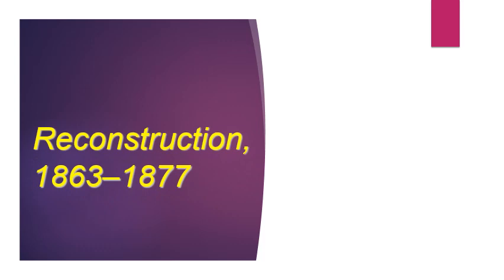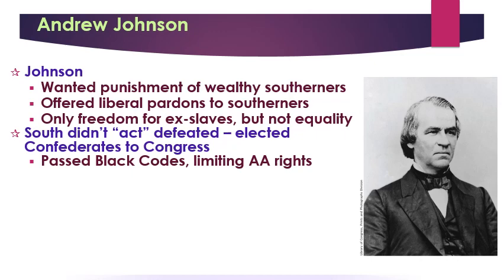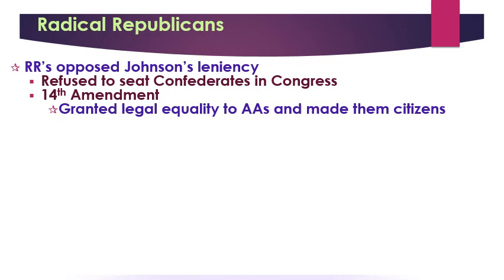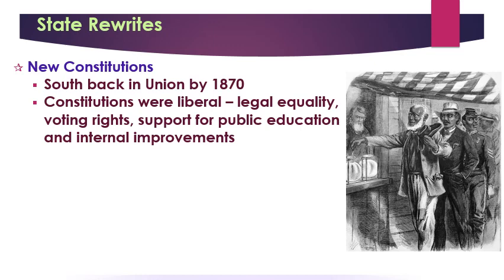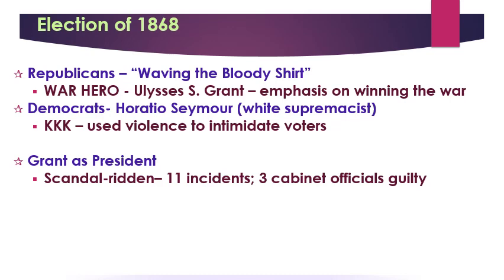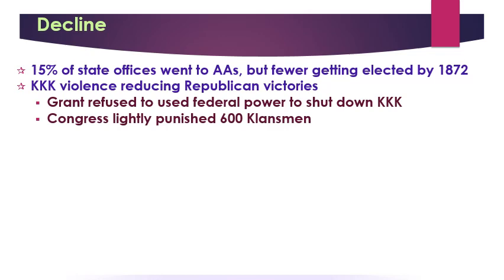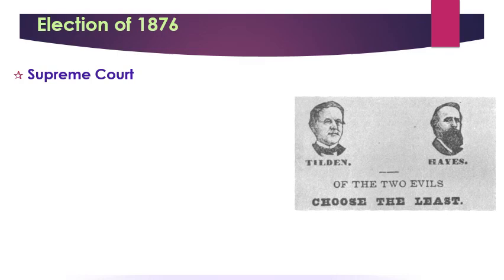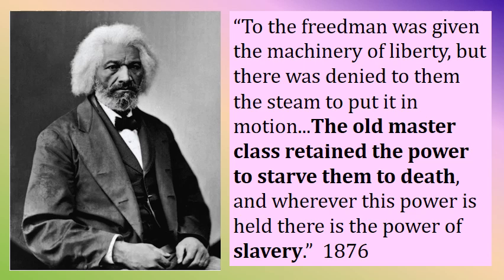15 Reconstruction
Lecture 15 - Reconstruction:  The Unfinished Revolution